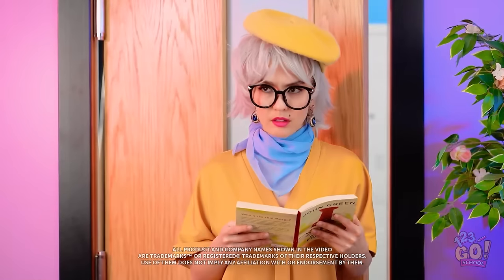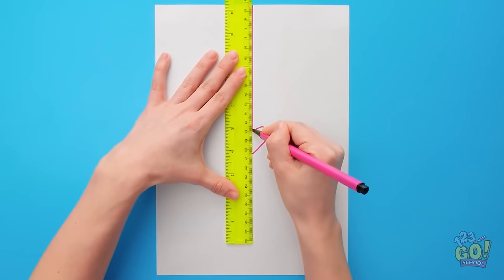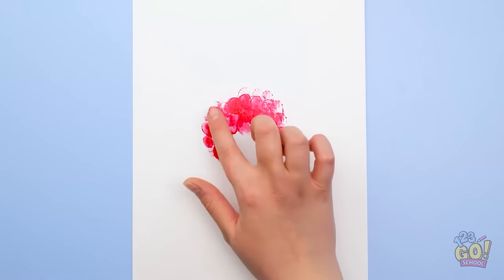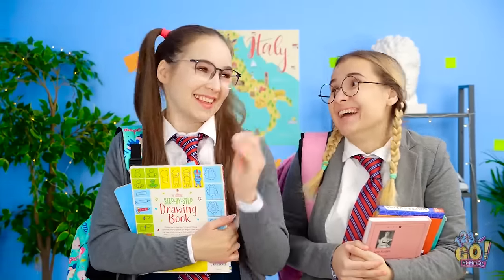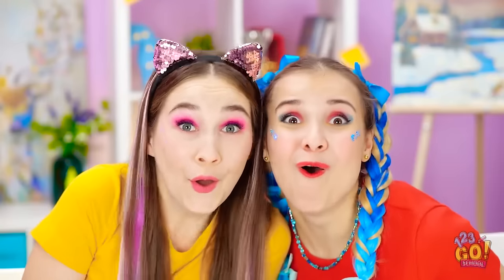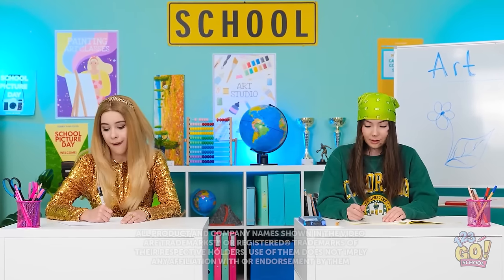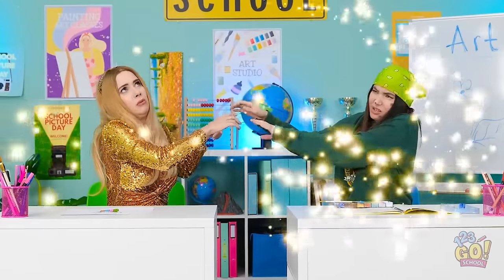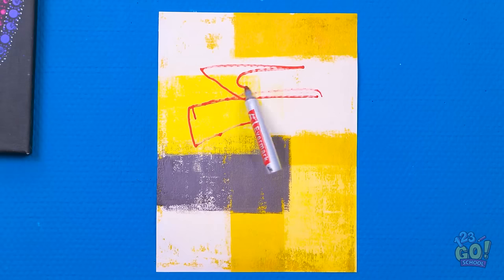WHO DRAWS IT BETTER? || Funny Drawing Challenge! Rich vs. Poor Art Hacks by 123 GO! SCHOOL